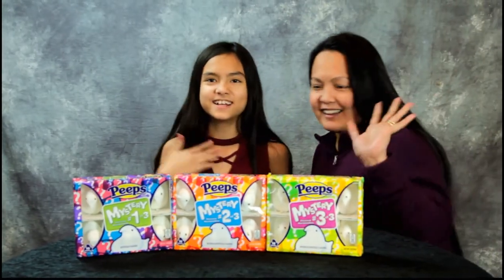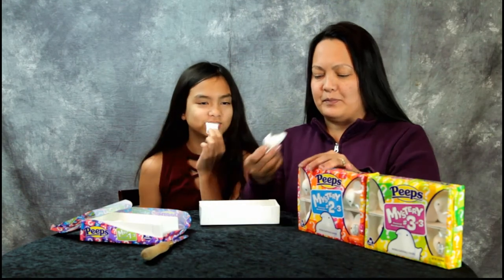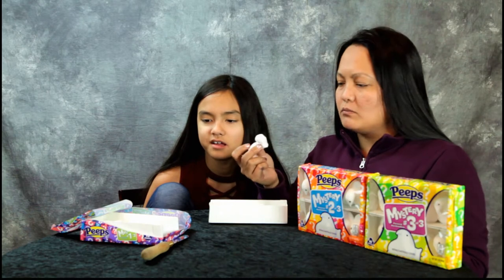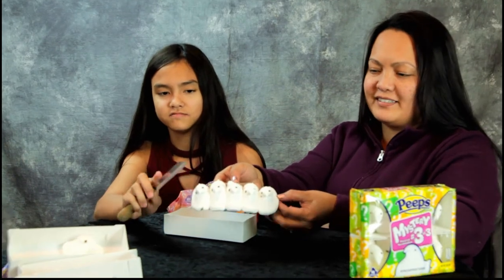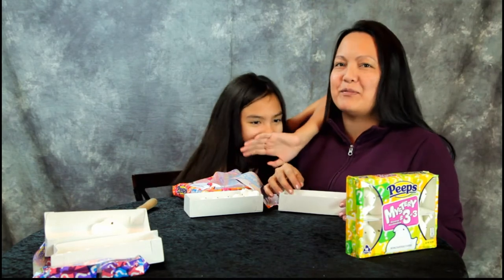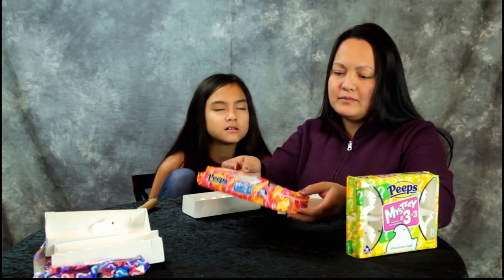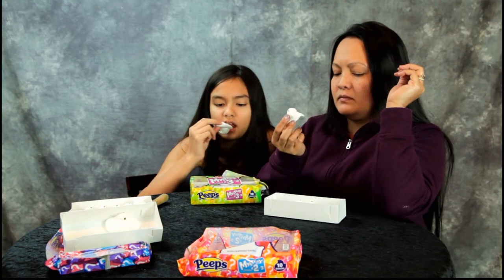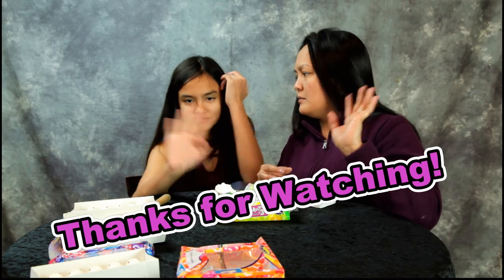Mystery Peeps Challenge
Mystery Peeps Challenge. Today we try these three flavors of Peeps and see if we can guess the flavors!